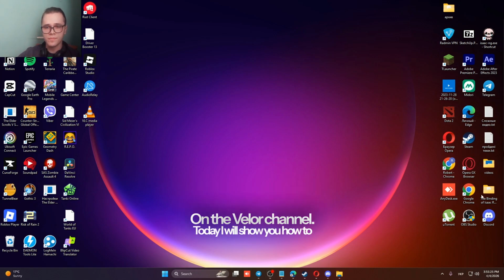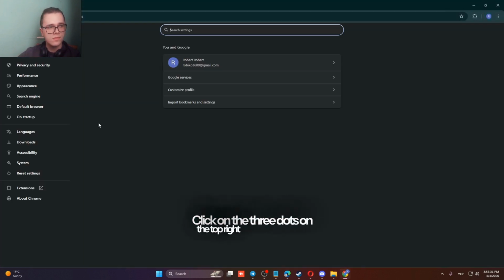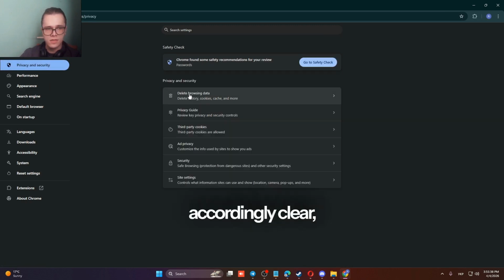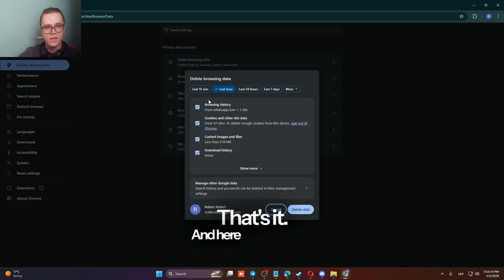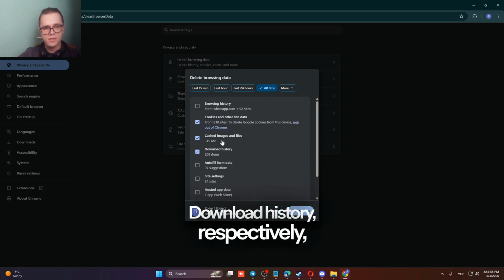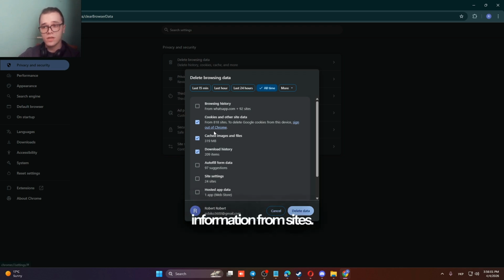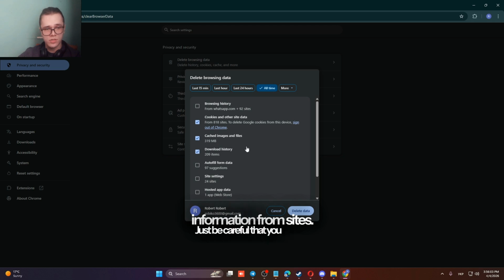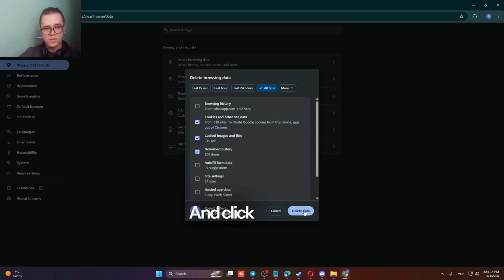How to clear cache in Google Chrome - complete guide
In this video you will learn how to clear cache in Google Chrome step by step. We show browser settings, cache and cookie removal, and how to fix common loading and performance issues. This guide helps you speed up Chrome and solve browsing problems safely.